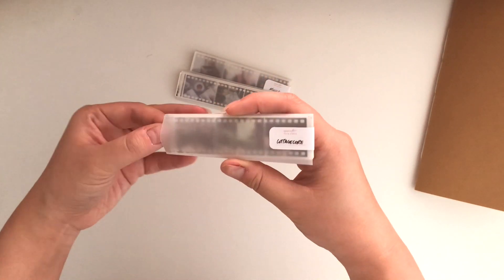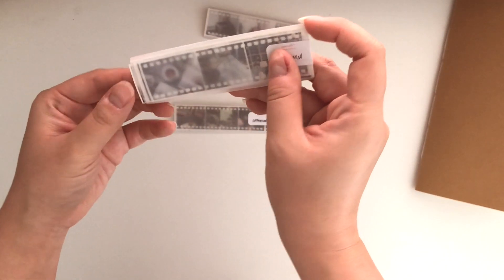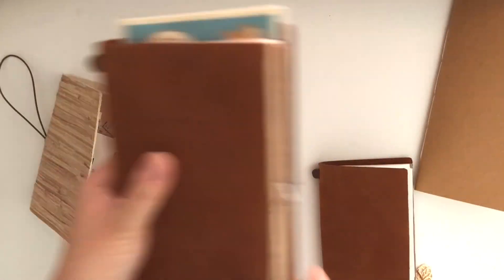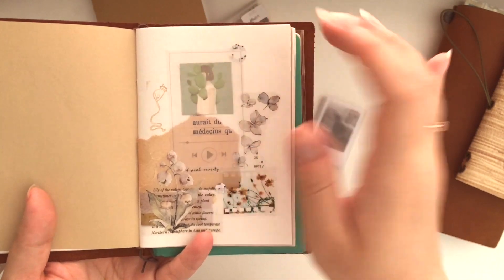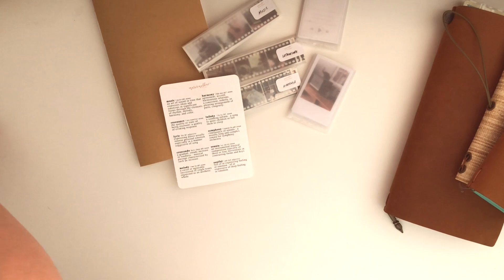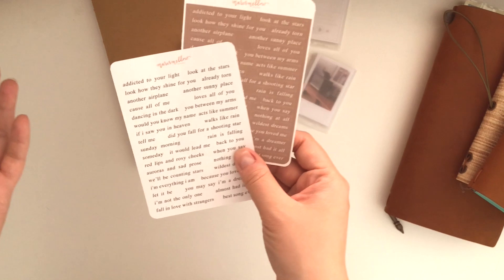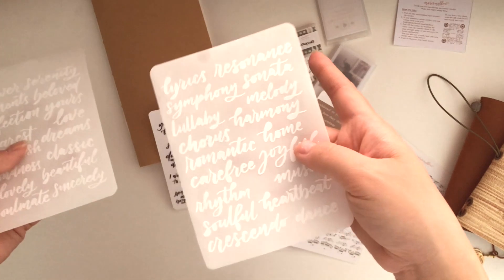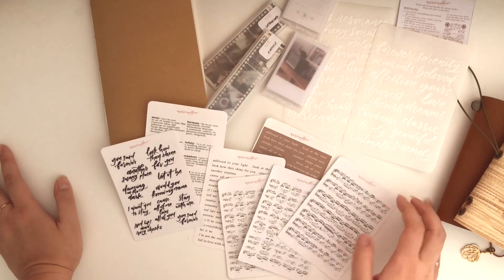238 SHOP UPDATE; January update; music themed stickers, photocards and film strip stickers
Hello lovelies,
I finally have more time to work on the shop, and this shop update is a result of that. Hope you enjoy looking through the selection and let me know if there is anything from this list that you love xx

Products:
Sticker book insert
Music photo cards
Music film strip stickers
Lyrics phrases sticker sheet
Lyrics lettering sticker sheet
Music dictionary sticker sheet
Music notes washi sticker sheet
Music notes circle sticker sheet
Playlist frames stickers
Music words cutout sticker
Dearest words cutout sticker
Light/Dark Academia film strip stickers
Cottagecore film strip stickers

Products used & loved:
Muji undated planner
Kokuyo refillable glue tape
Kokuyo herinacs
Muj 0.38 Pen
Pentel Fude Touch
MT Washi clips
MT Washi pin

Journal inserts
Handmade ephemera inserts